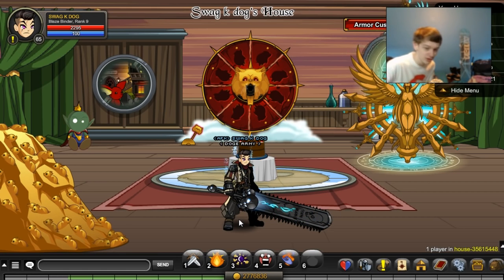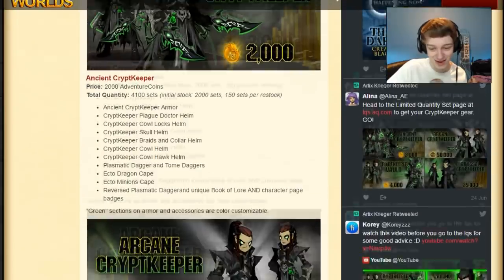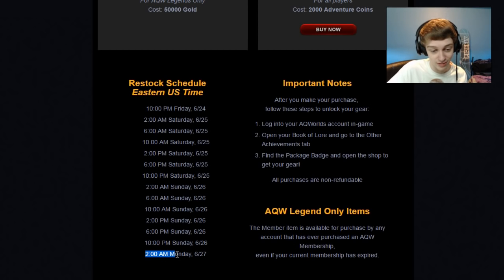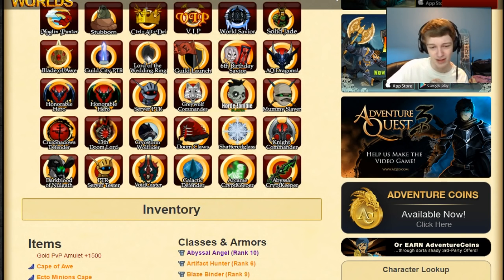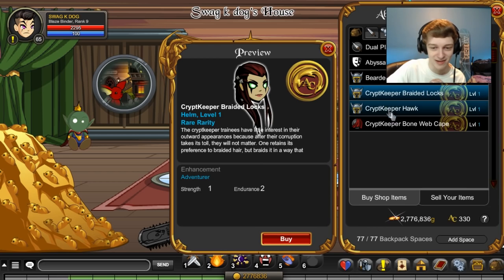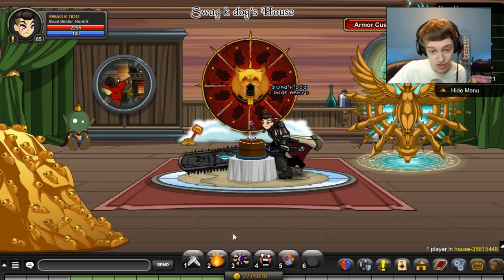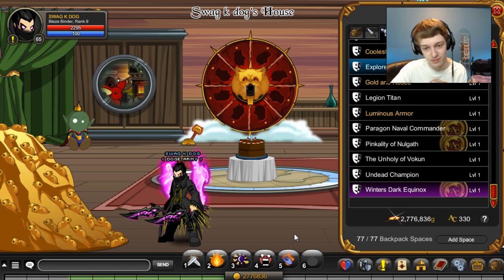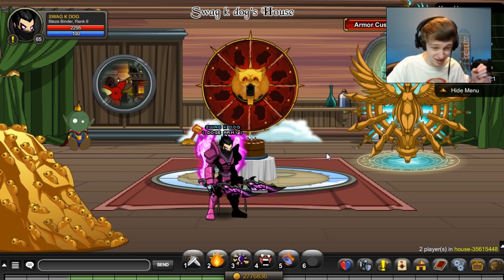CryptKeeper 2016 Limited Quantity Shop Showcase AQW 2016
Looking at the CryptKeeper 2016 Limited Quantity Shop and badges  Showcase AQW 2016